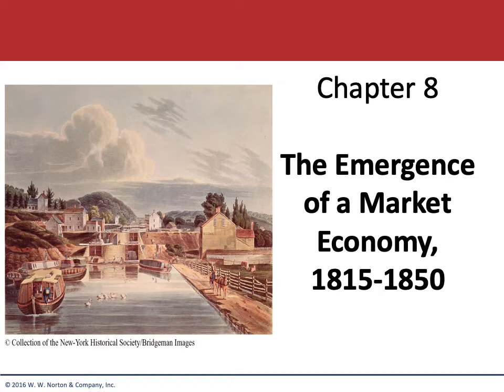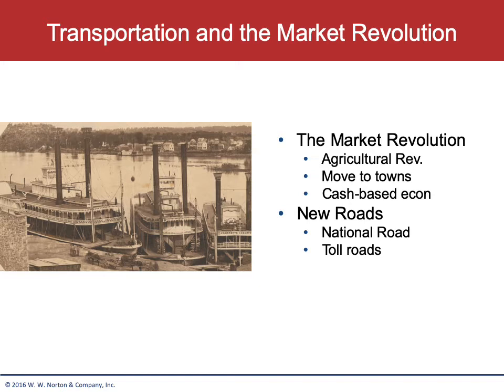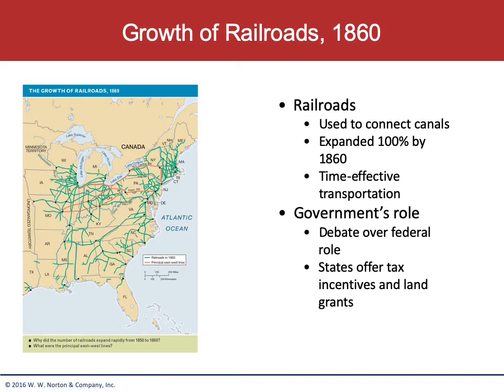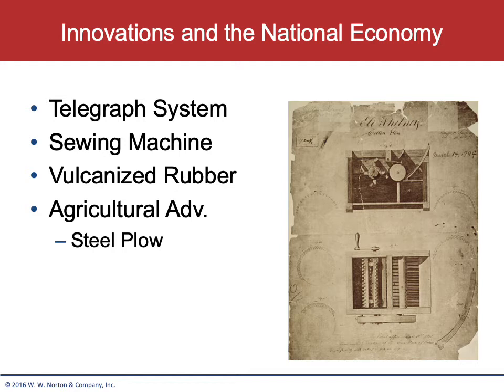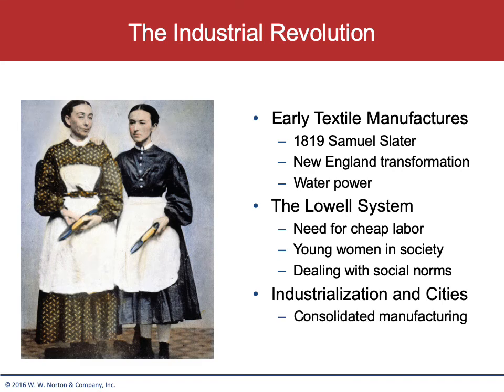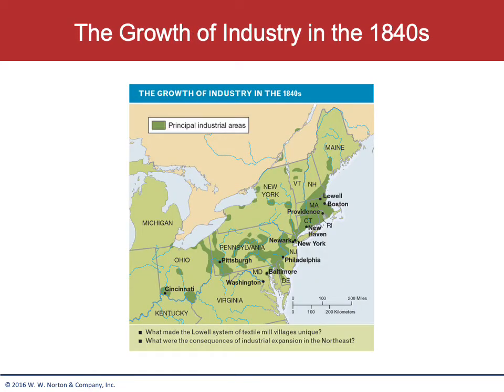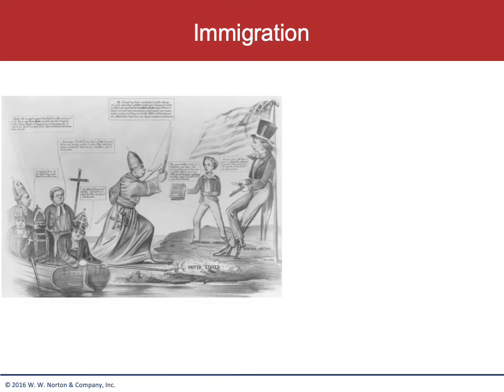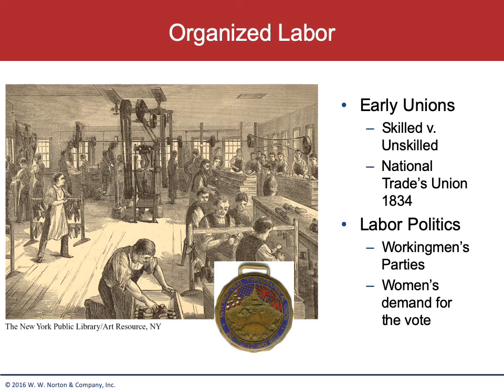Professor De Angelo Early American History Podcast Part 8: Emerging Market Economy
Professor Don De Angelo continues his series on Early American History.  Base on "America: A Narrative History" by Tindall and Shi.